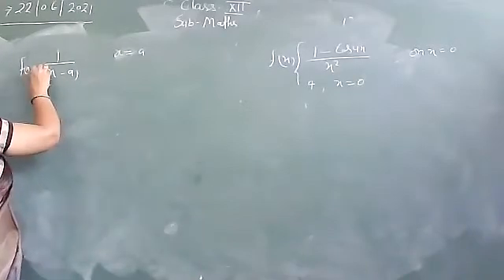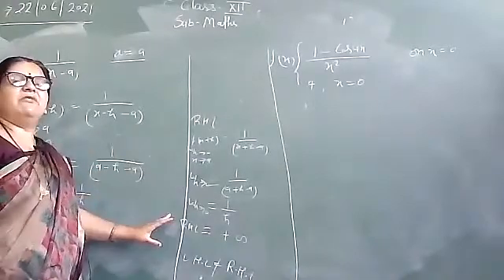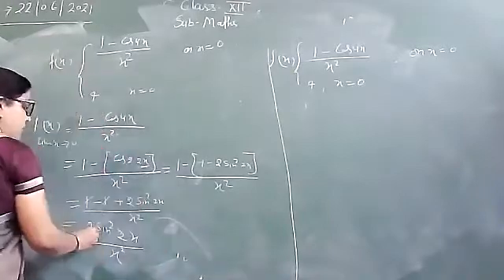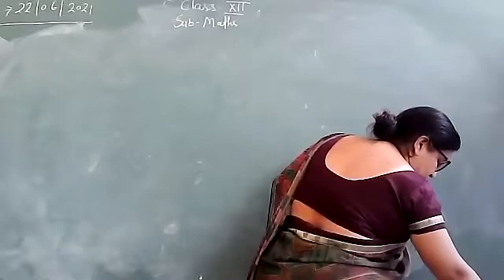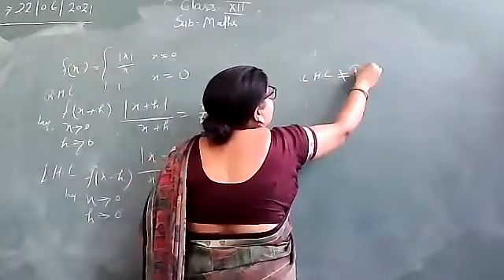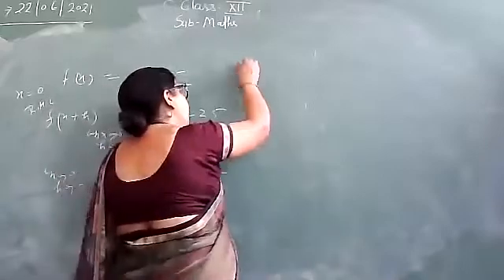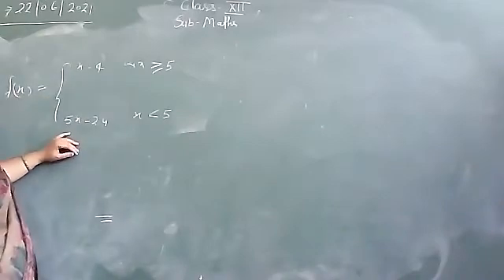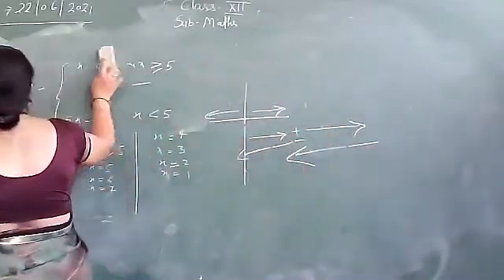12th Class MATHS Topic Limit & Continuity